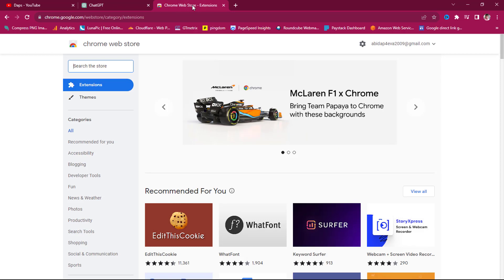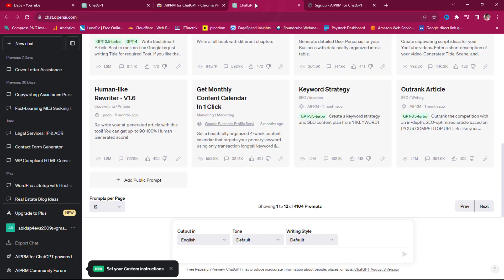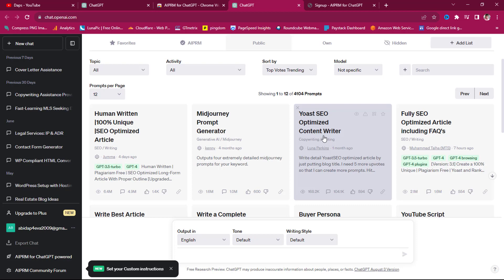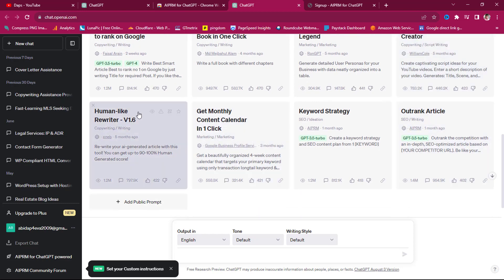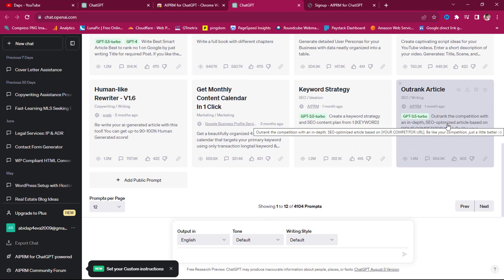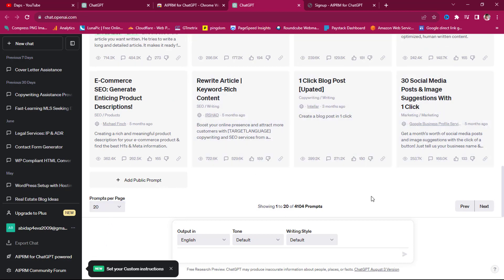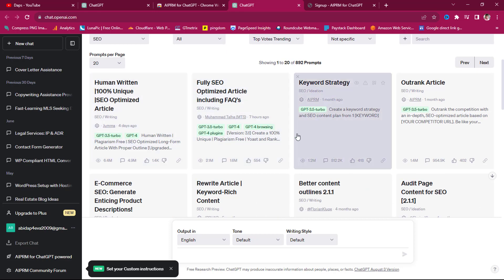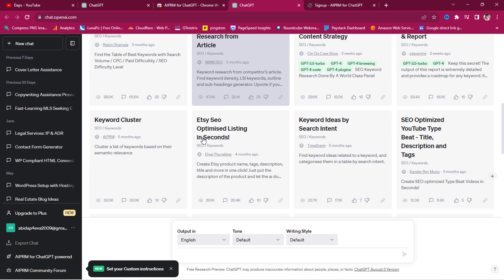How to Use ChatGPT for SEO Tutorial - Secret ChatGPT SEO Prompts - AIPRM for chatGPT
🚀 Discover the power of ChatGPT for SEO in this comprehensive tutorial! Learn how to leverage secret ChatGPT SEO prompts and AIPRM to boost your website's search engine rankings. 📈 Daps brings you another insightful video packed with valuable tips and tricks to help you stay ahead in the digital world. 🌐 Don't miss out on this opportunity to improve your SEO game! 💪